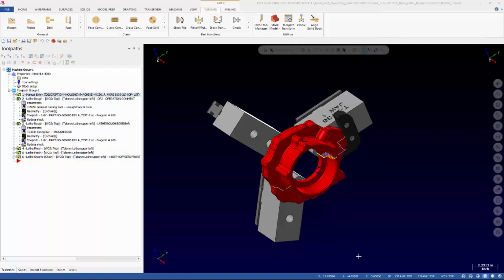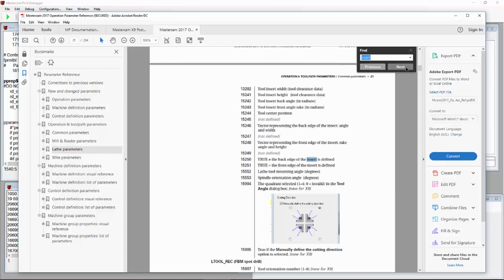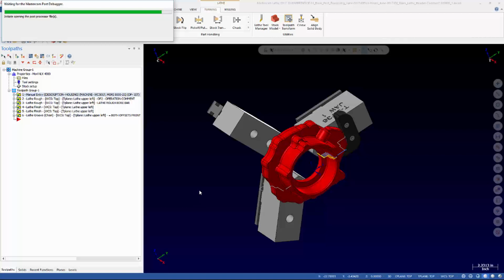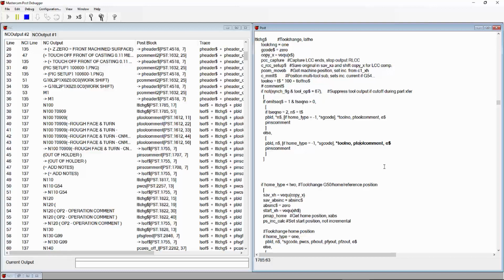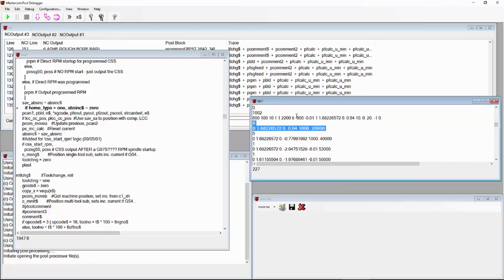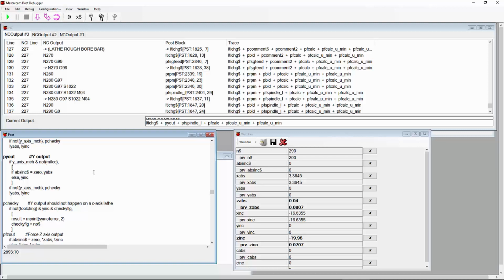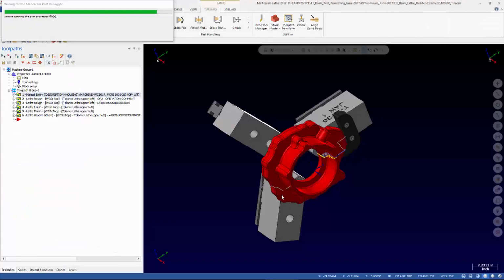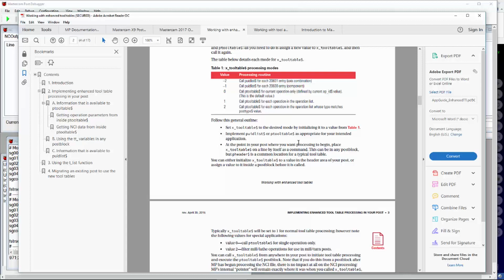MP101 Day 4 Video 2